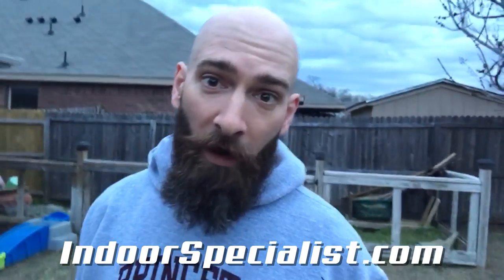How to Warmup for a ZWIFT race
Whether you are an Indoor Specialist or someone just training to perform better in outdoor races, how you warm up prior to a race is important. This week we are joined by the pro's on the Indoor Specialist Zwift team as they share their top tips for how to ramp up your effort prior to a race.

Thanks to the Indoor Specialist team but especially the following.
Holden Comeau - Zwift National Champion
Johnathan Freter
Matt Brandt
Sean Pantellere
Timmy Bauer

I'll be trying out some of this advice in future weeks of the Morning Grind Fondo. Try them yourself the next time you have a zwift race coming up.